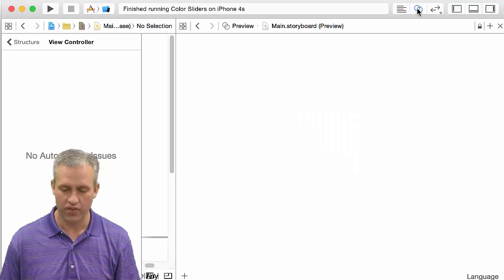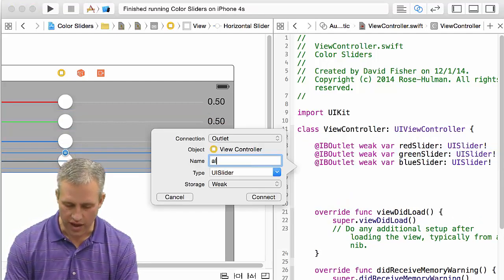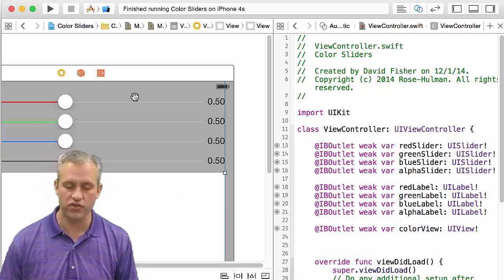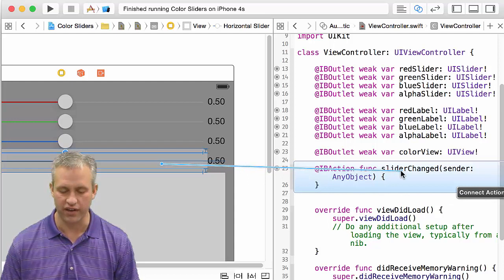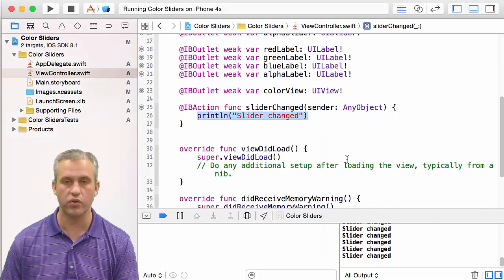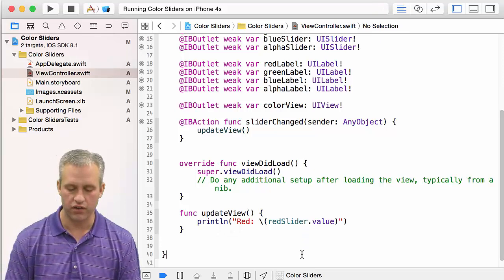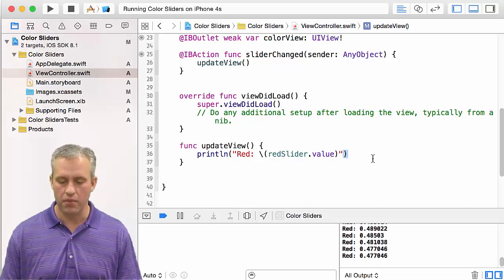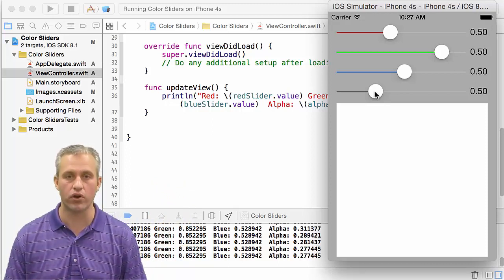Adding IBActions and IBOutlets to our Color Sliders app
Continuing to develop our simple Interface Builder test app.